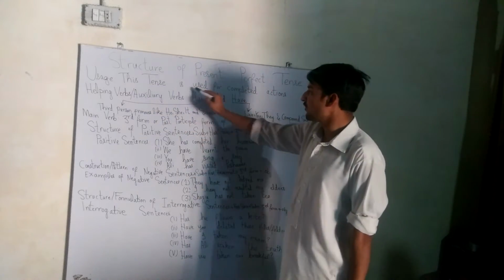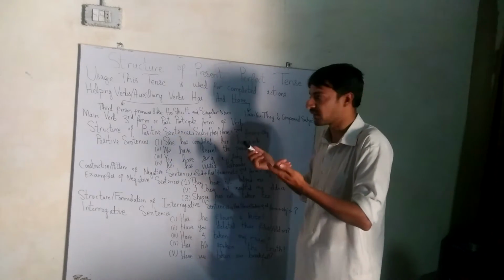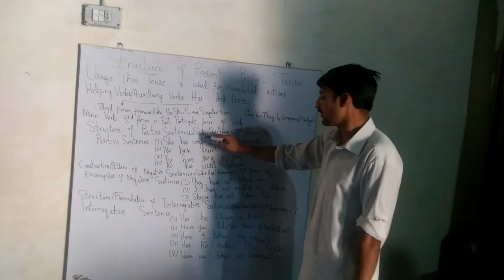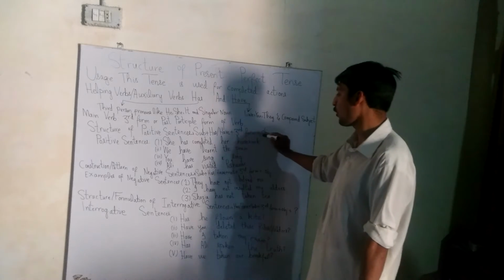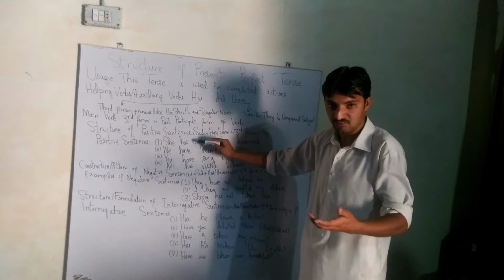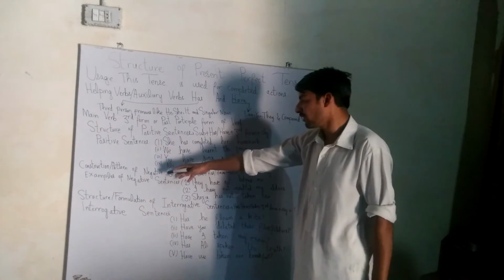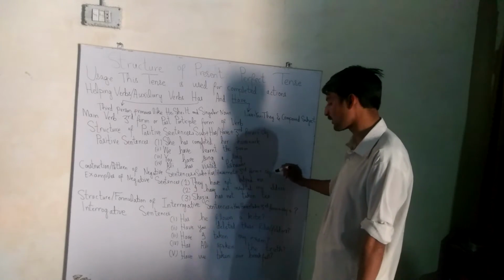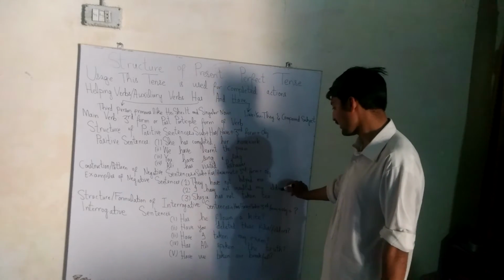Present Perfect Tense Explained in Detail with Examples & Usage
Present Perfect Tense has been explained in detail in this video. Numerous examples are available so that to make you understand the whole basic construction or structure of this very Tense.